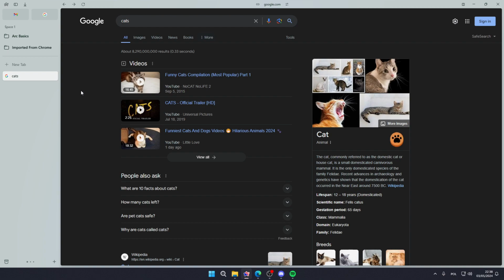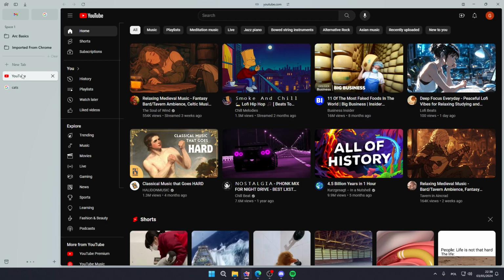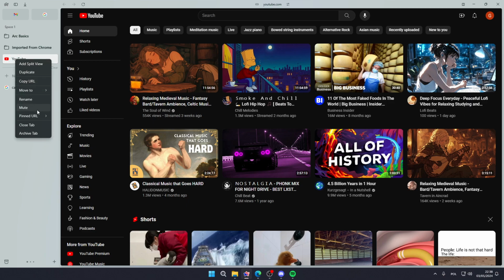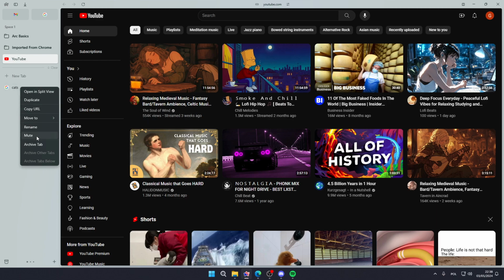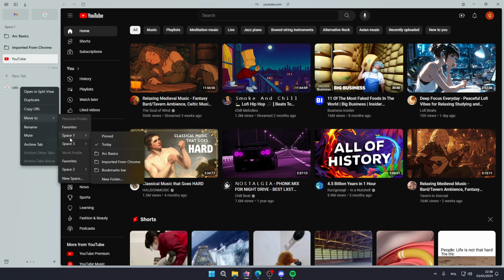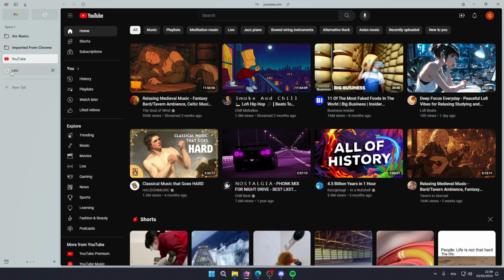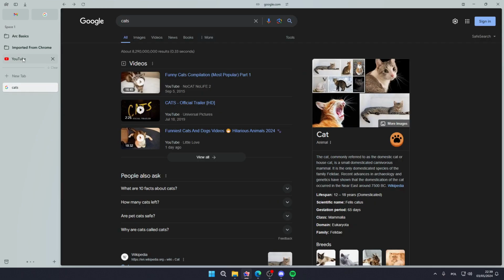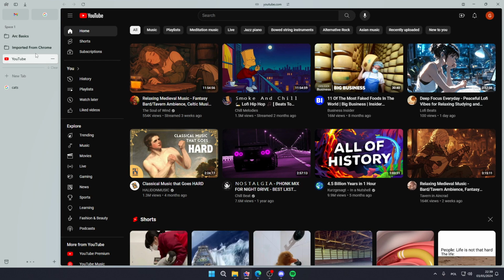Where Are Bookmarks in Arc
Discover the location of bookmarks in Arc browser to easily access your saved websites. Learn where to find your bookmarked pages and manage them efficiently, enhancing your browsing experience. Master the essential skill of locating bookmarks to personalize and optimize your use of Arc browser.

Where are bookmarks in Arc browser
Finding bookmarks in Arc browser
Accessing saved websites in Arc browser
Arc browser bookmark location
How to view bookmarks in Arc